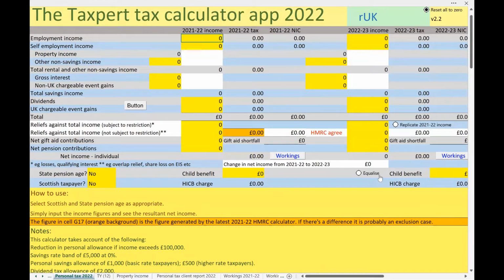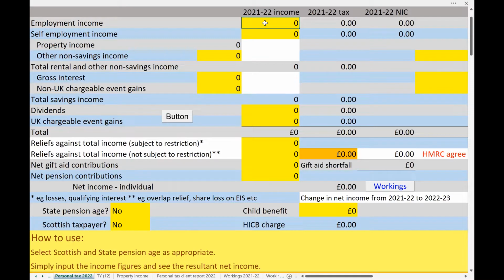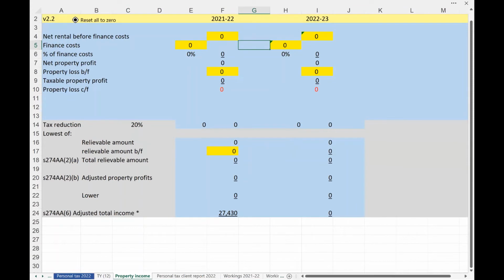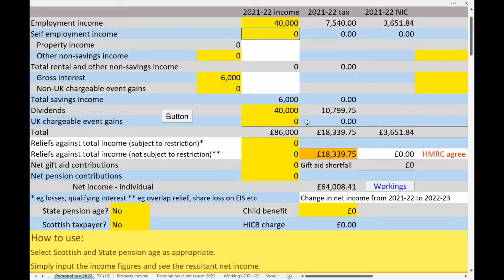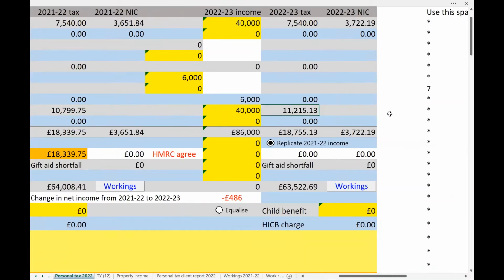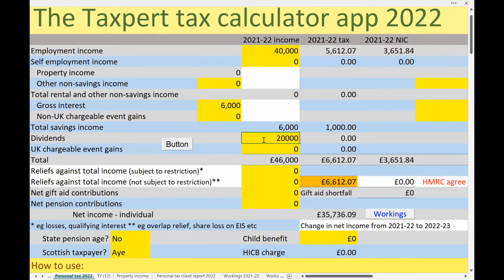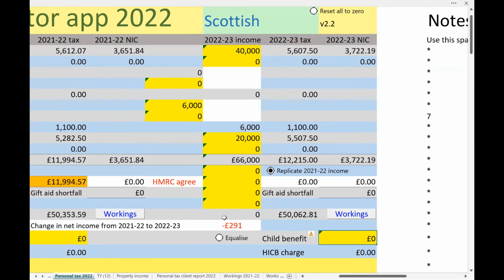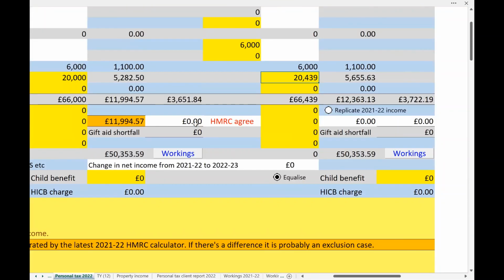Taxpert 2022 Tax Calculator App